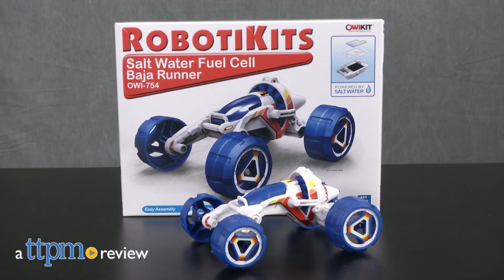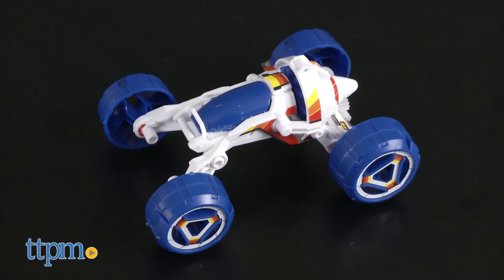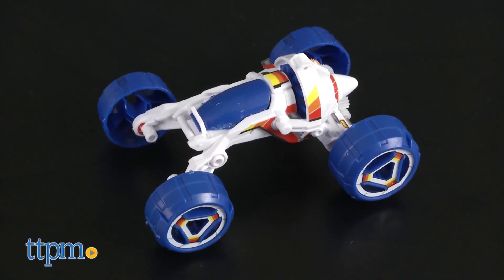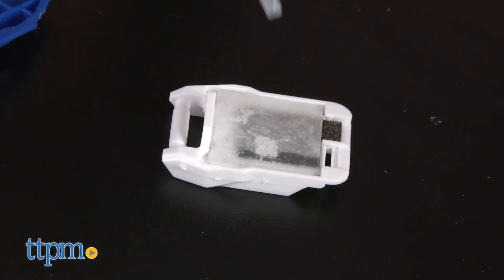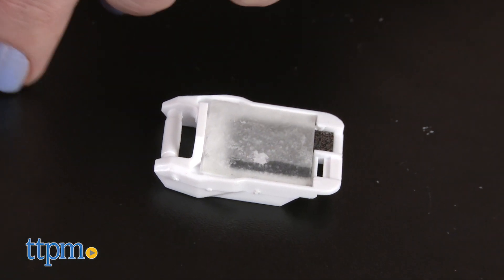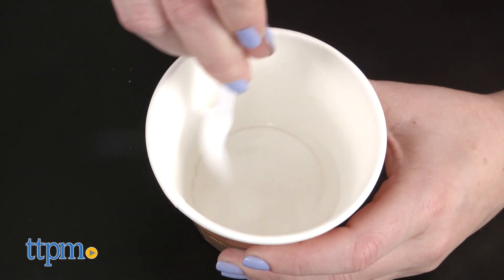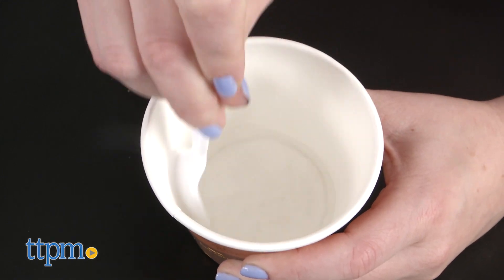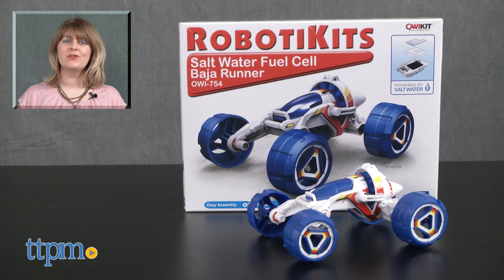RobotiKits Salt Water Fuel Cell Baja Runner from OWI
RobotiKits Salt Water Fuel Cell Baja Runner from OWI. Build a vehicle that runs on a salt water solution. Kit includes parts for building the car. Cup, salt, a stick, a slotted screwdriver, and a diagonal cutter are also required. Salt water powers the car’s motor for 20 minutes before needing to add more. For full review and shopping info

Product Info: With the RobotiKits Salt Water Fuel Cell Baja Runner, kids build a vehicle that runs on a salt water solution.